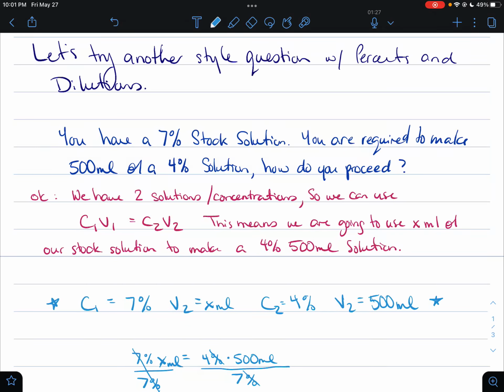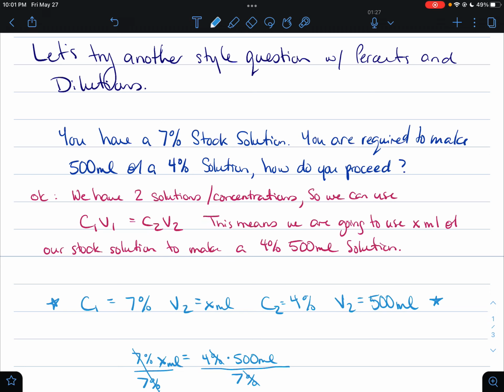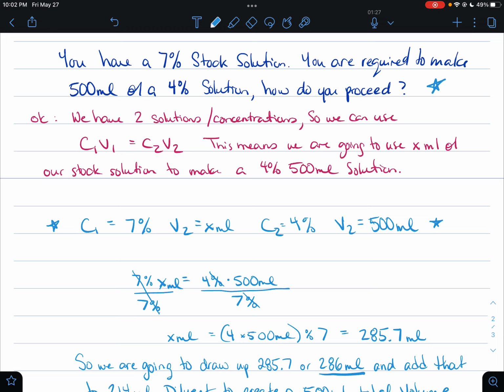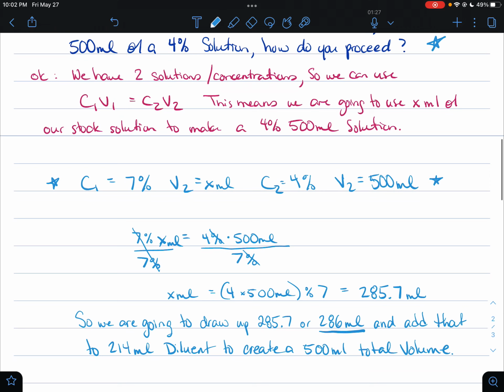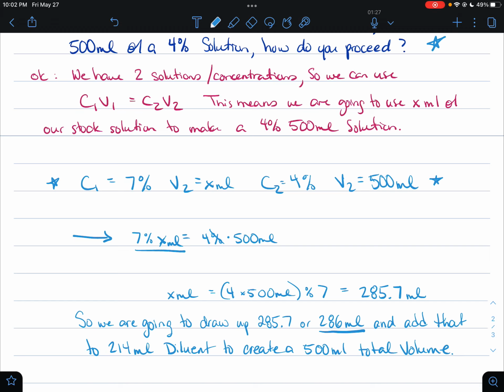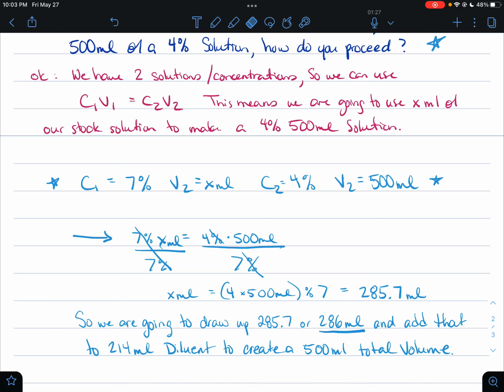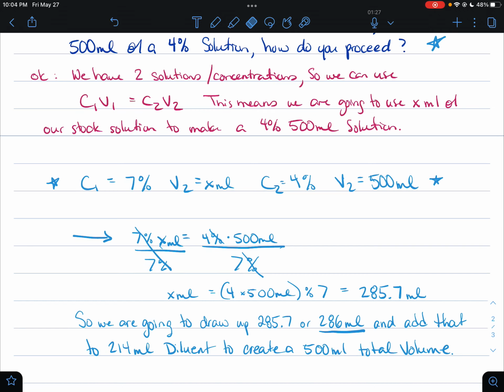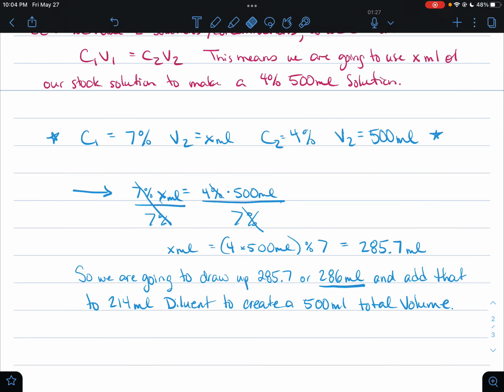Solutions & Dilutions Calculations (C1V1=C2V2)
Here I show a dilution method using the forumular C1V1 = C2V2.
In this scenario I am using a % dilution example, however, this can be used with any unit based solution. Just remember, when solving, our concentrations of each solution must match. If your original solution is a percent concentration, and the new solution you are creating is mg/ml, you need to convert them into the same unit so that they are the same.

Ex: C1: 10% V1: X(unknown) C2 : 20mg/ml V2: 100ml.
You can convert either C1 or C2 so that they are of the same equivalent.
Convert 10% to 100mg/ml
or
Convert 20mg/ml to 2%

Solving for X you can see the answer is the same with either conversion, the key is that they are equivalent.
V1= (2%)(100ml)   = 20ml
              (10%)

V1 = (20mg/ml)(100ml). = 20ml
             (100mg/ml)